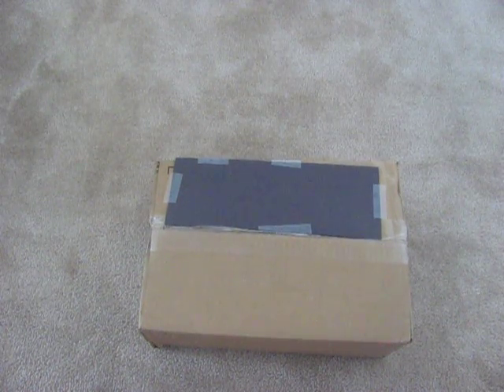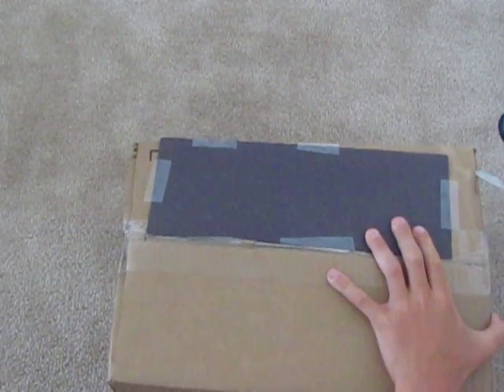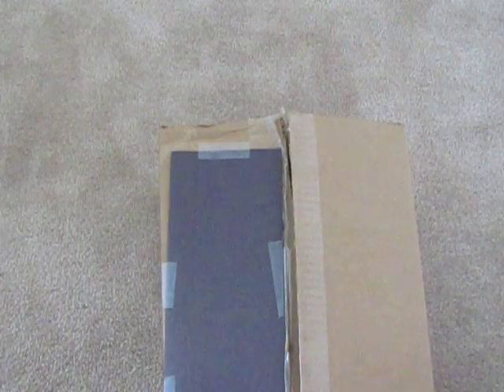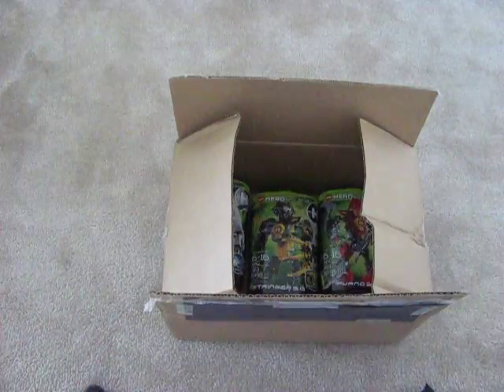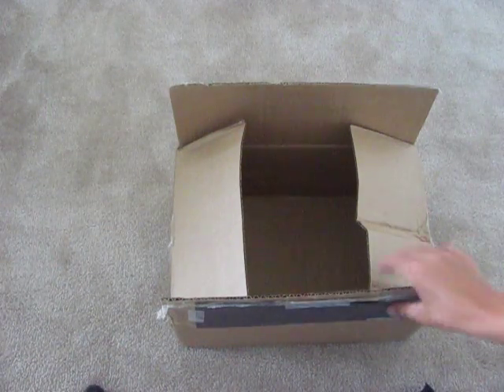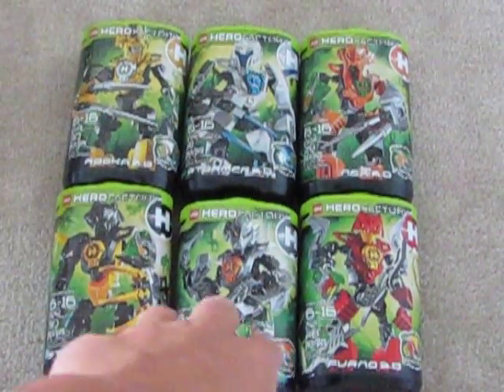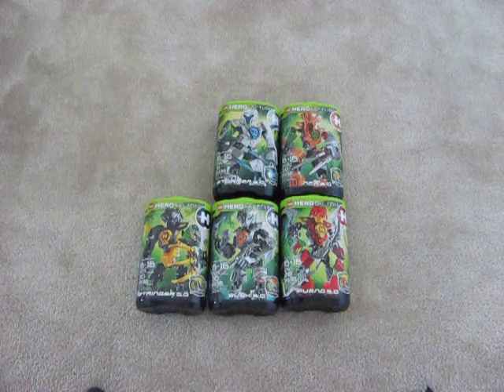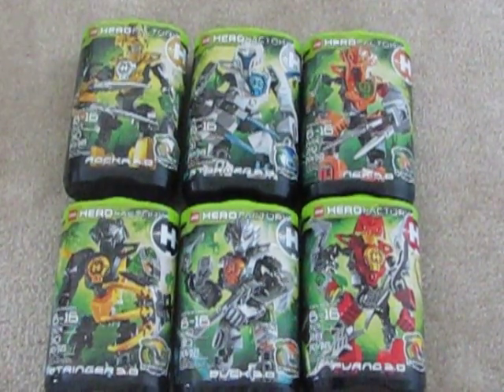Hero Factory 3.0 Heroes Unboxing!!!!!!!!!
Hero Factory 3.0 Heroes Unboxing! yes i recorded this on july 22 but i didnt put it up right away. lol. i will be putting up the rocka review first so look for that!!!